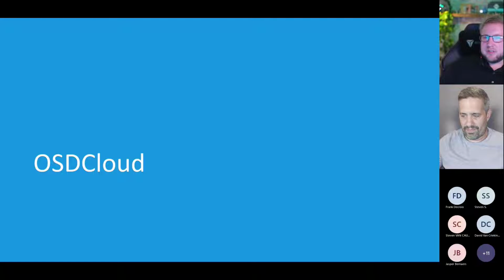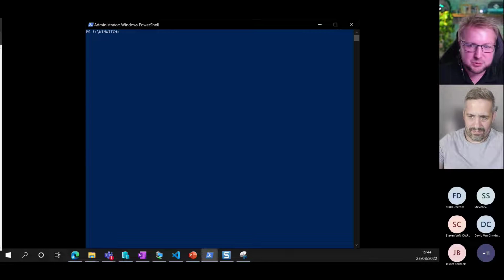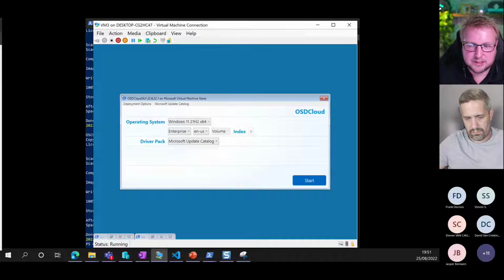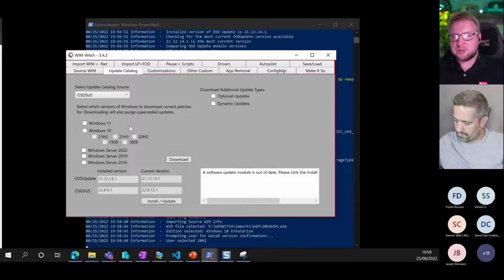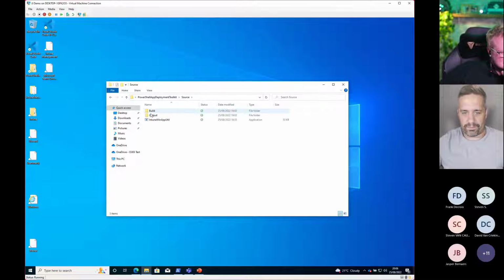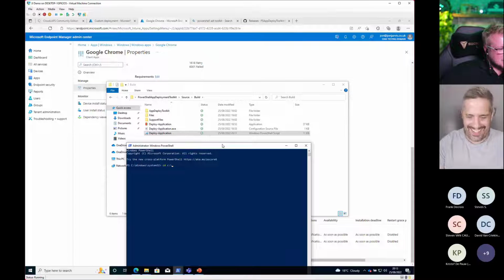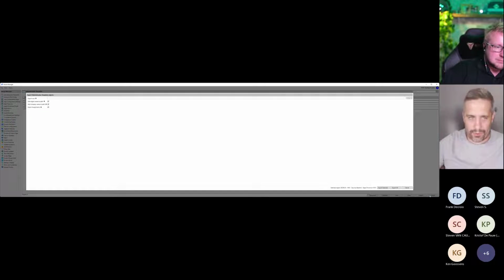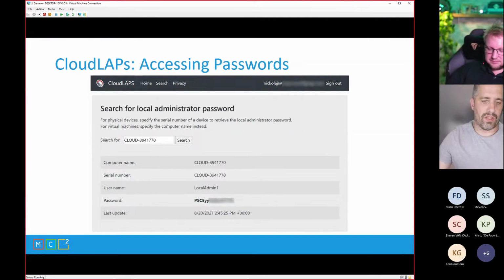Supercharge Intune with 5 Community Apps by Jon Jarvis and Dean Ellerby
As more organizations start to use Intune, more members of the community start to create amazing applications to help customers manage their environment.
In this session, Dean and Jon will talk about the 5 best Intune applications that have been created by the Microsoft community.
This session will cover applications that will help your organization:
-Create and deploy standardized images for Windows devices
-Securely manage local administrator username and passwords
-Manage Intune settings
-Clearly document your environment
This session is aimed at administrators of Intune environments who want to proactively manage their environment without relying on costly 3rd party solutions.